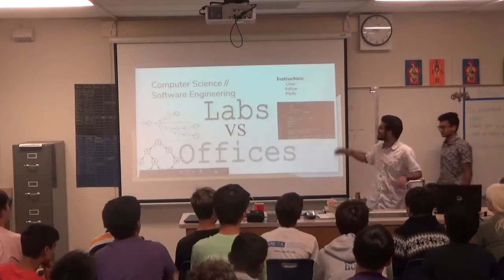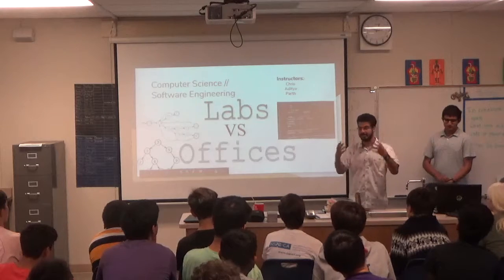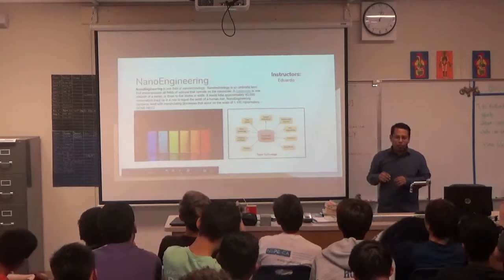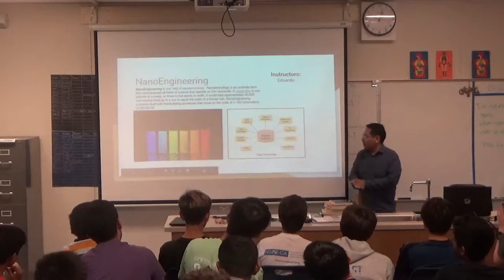Guest Speakers - Instructors of BlueStamp PA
The instructors of BlueStamp PA talk to their students about their paths in engineering.